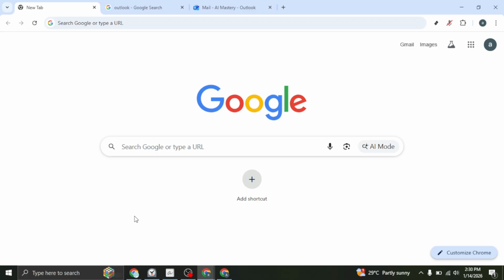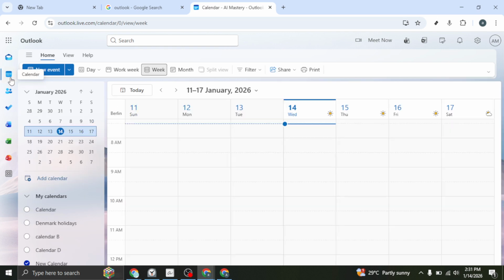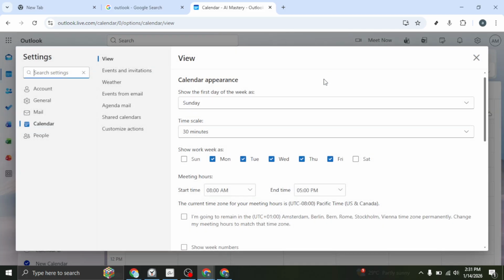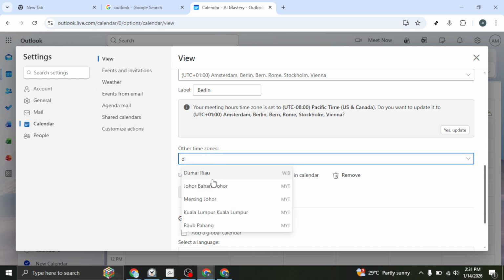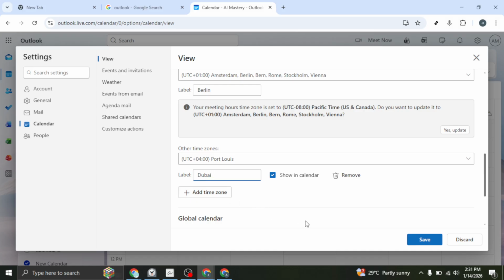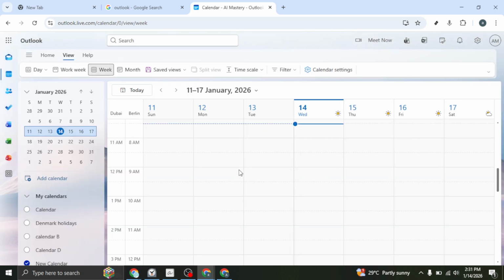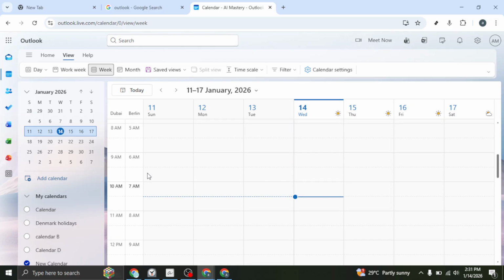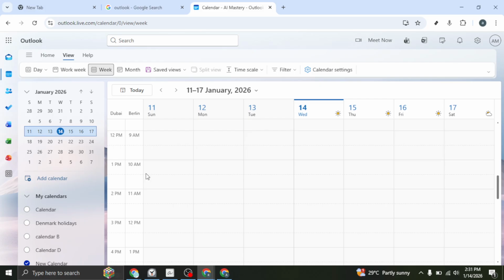How To Display 2 Time Zones In Your Outlook Calendar (Full Guide 2026)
In this video, we discuss managing remote teams better by learning to display 2 time zones on your grid. We show you how to enable outlook dual time zone views so you can coordinate with colleagues across the world instantly.

00:00 Intro
00:13 Navigate to Outlook Calendar Settings
00:47 Add a Second Time Zone
01:12 Label the New Time Zone
01:21 Save and View Changes
01:45 Helpful Tips and Notes
02:15 Scheduling with Two Time Zones